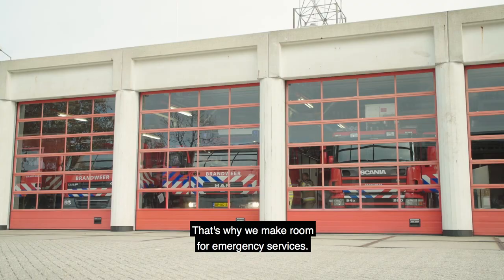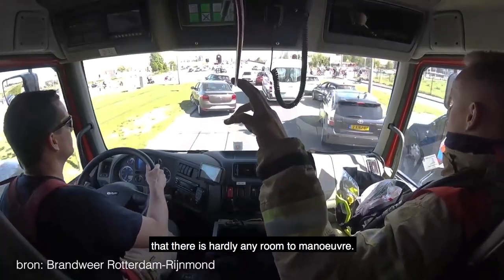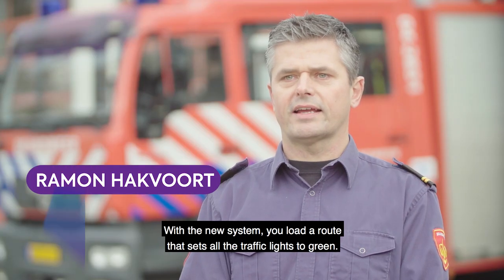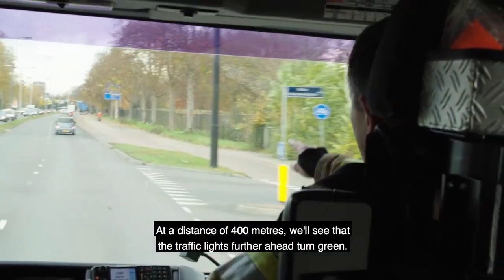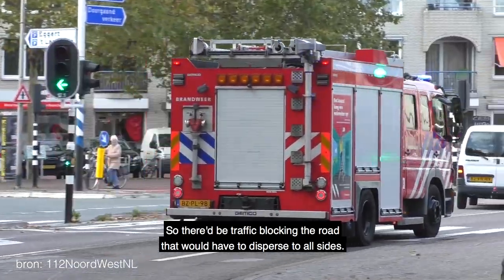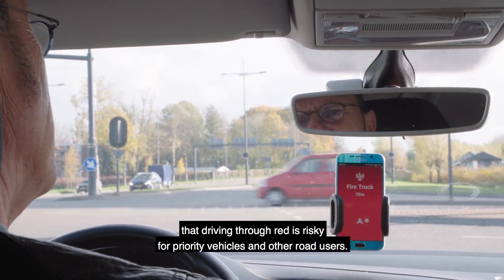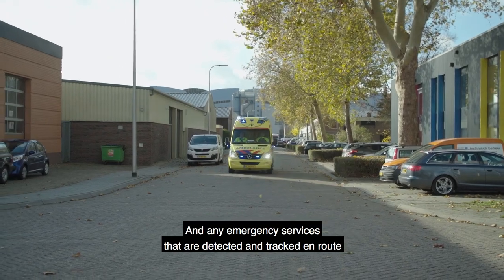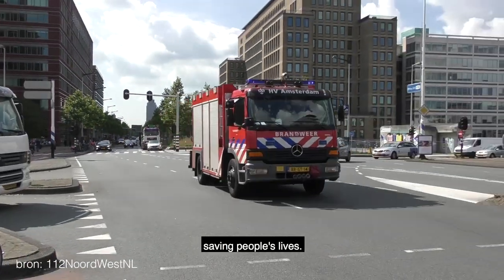Intelligent traffic lights and emergency Services (ENG) | Partnership Talking Traffic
In case of an emergency, every second counts. That's why we make room for emergency services. But vehicles traveling at high speeds with their sirens on, pose a risk. With intelligent traffic lights, we can make these situations safer and more clear.

This video was created by the Partnership Talking Traffic. This is a collaboration between the Ministry of Infrastructure and Water Management (IenW), local authorities and the business community. The aim is to provide smart solutions for increasingly busy traffic within the traffic industry, telecom and internet sectors and the automotive industry.